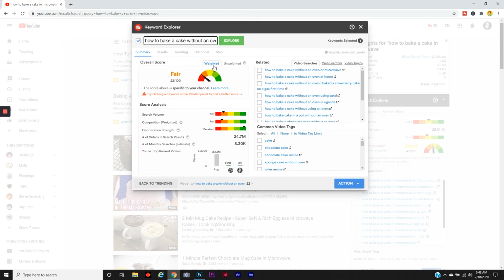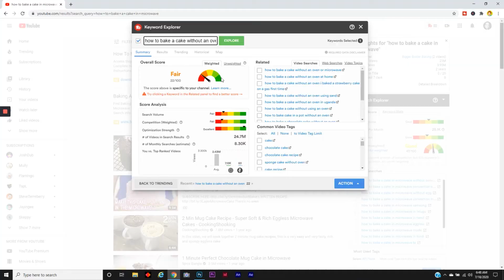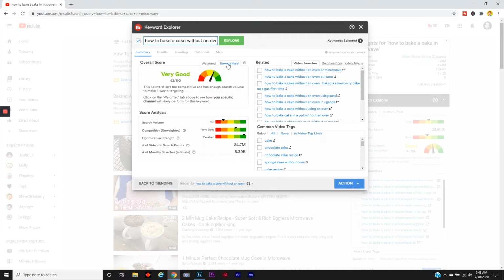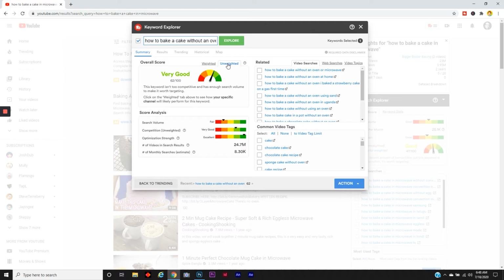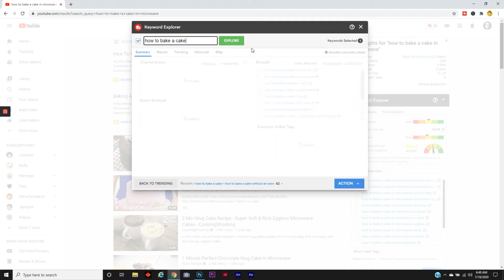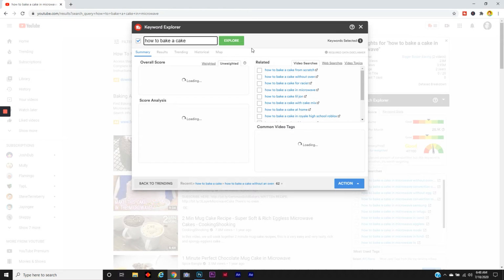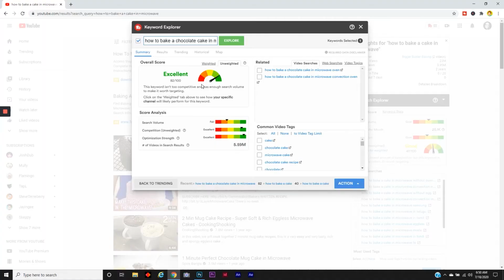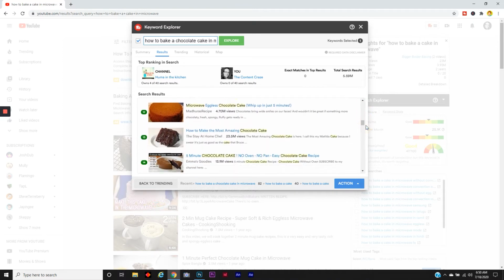How To Get More Views On YouTube 2020: Tubebuddy Keyword Research Tutorial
Tubebuddy's Keyword Explorer Tool is a great way to do keyword research for YouTube SEO. In this Tubebuddy tutorial, I will show you how to get more views on YouTube in 2020 by finding the right keywords that will help you optimize for YouTube SEO. When it comes to doing keyword research for YouTube, it is important to use keywords that have a high search volume and low competition so that you have a better chance of getting your videos seen. TubeBuddy will show you your keyword score against the videos on YouTube (weighted) and the videos across your channel (unweighted). This helps you to pick the right keywords and craft the right titles to get your videos to trigger the algorrithm.

Of course there are many other factors involved with getting more views on YouTube but doing your keyword research will help the YouTube Algorithm know exactly who to show your videos to.